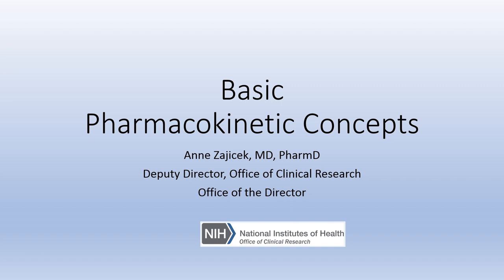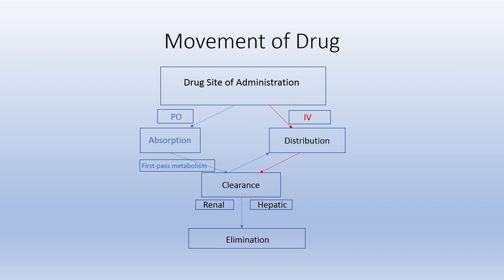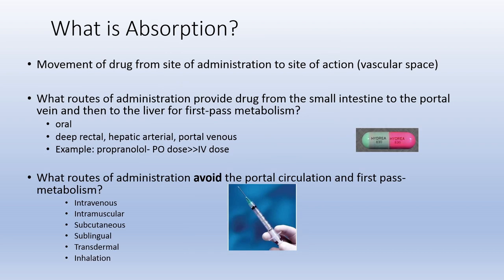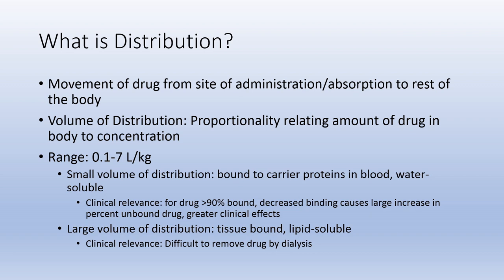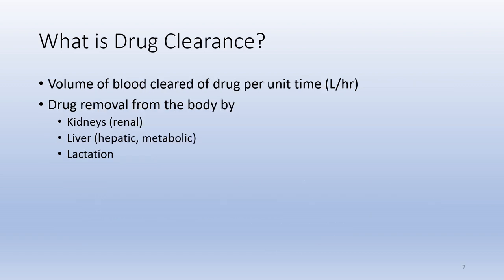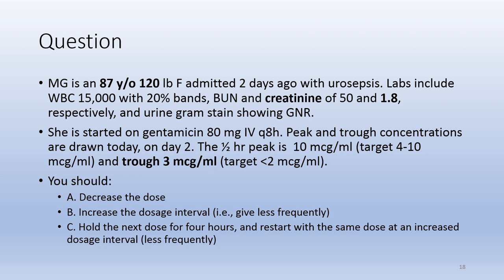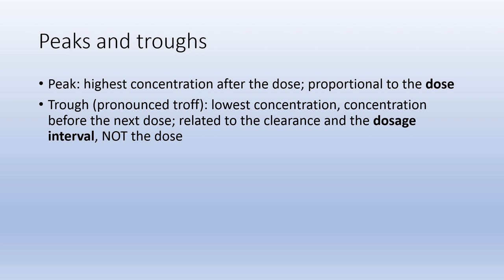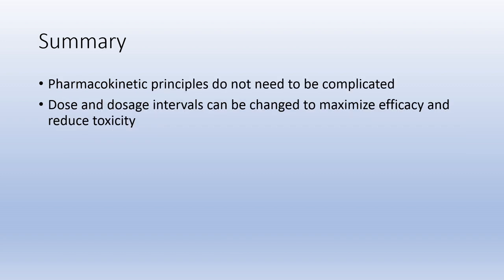Introduction to Module 2 with Dr. Anne Zajicek